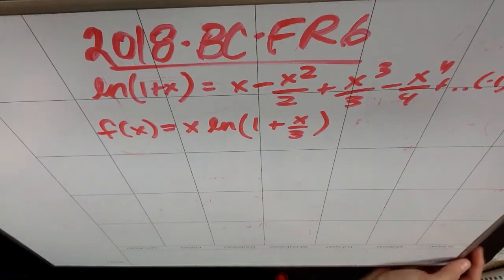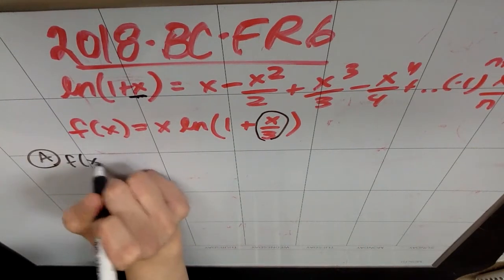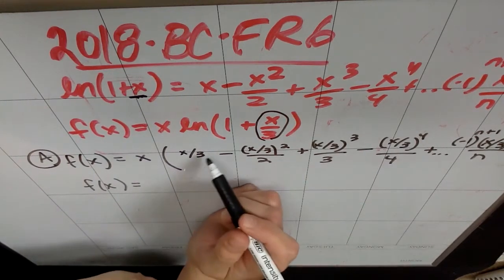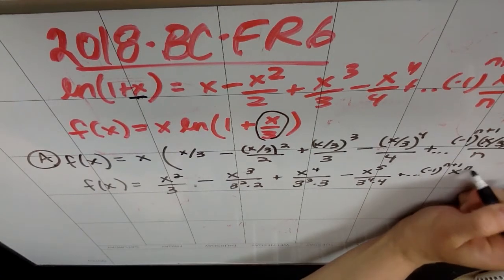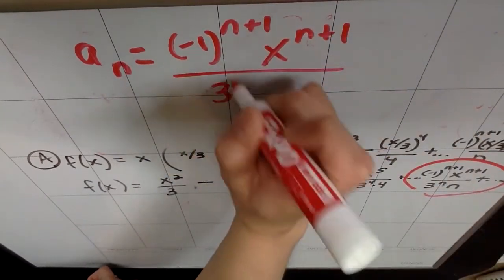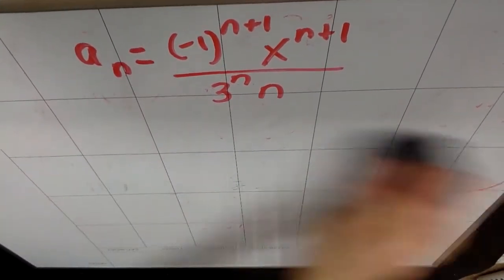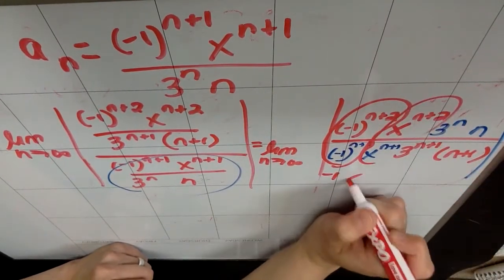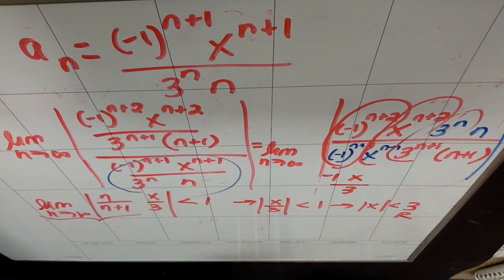AP Review: 2018 BC FR6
AP Review:  2018 BC Free-Response 6